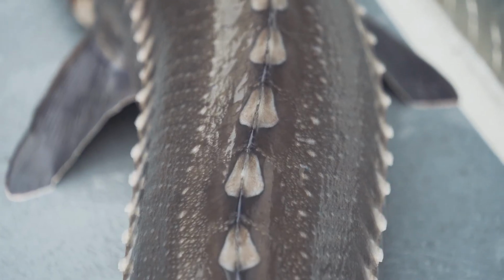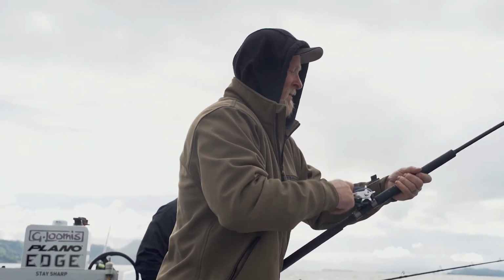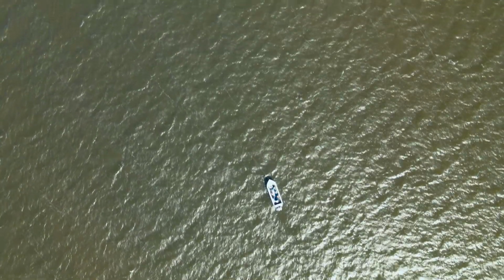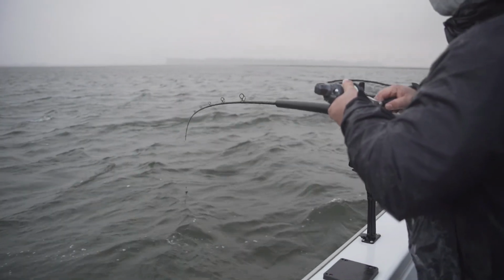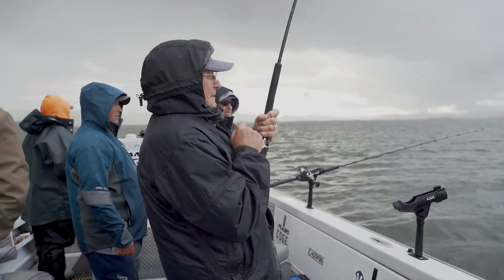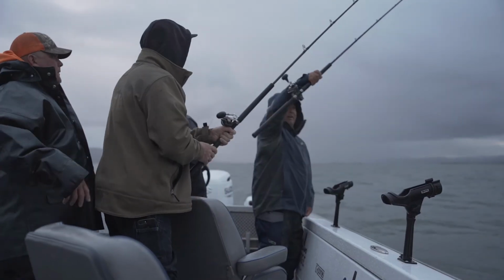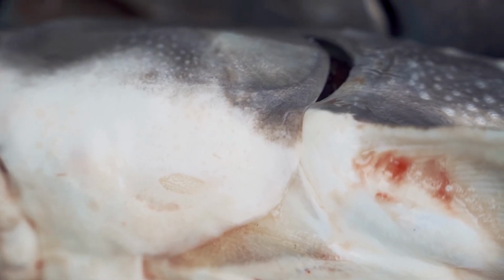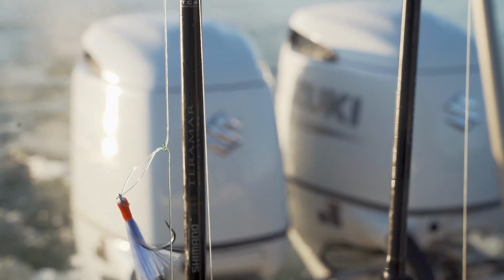Columbia River Keeper Sturgeon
These fish have stood the test of time. The reason why anglers call them Dinosaurs. These fish congregate in the estuary of the Columbia River in high numbers. The retention season is very limited in order to protect these fish. 2021 brought about a 2 week keeper season. These fish can get up and well over 12 feet in length and weighing over 500 lbs. From the mouth of the Columbia river to high up in the system you can find these prehistoric fish. Always a great day fishing with captain Mike Barksdale of Fish on Extreme. You need some serious gear while angling for these fish. Check out the gear list and charter trip information below. Tight Lines!!!